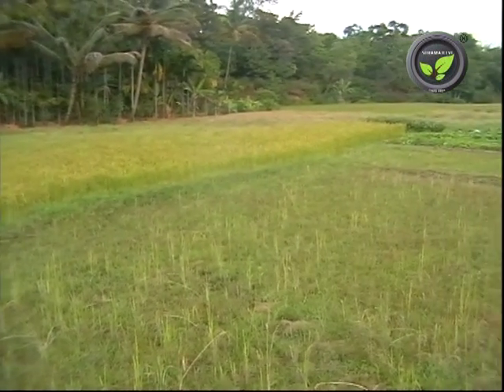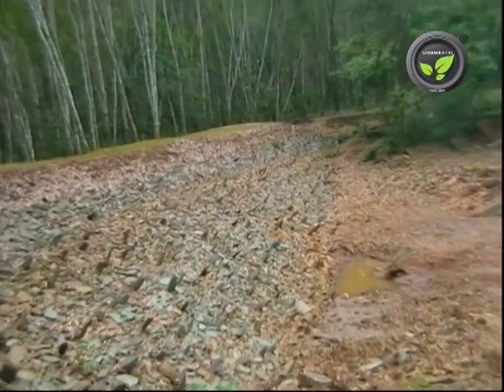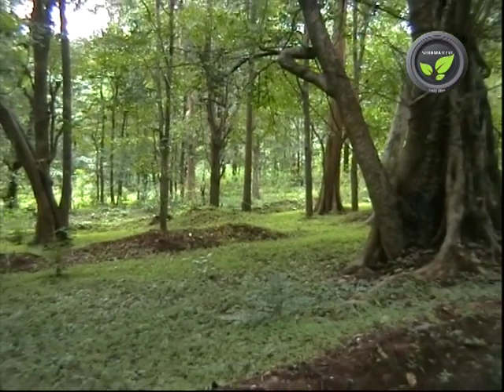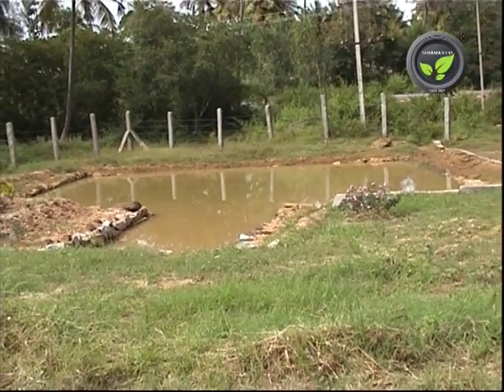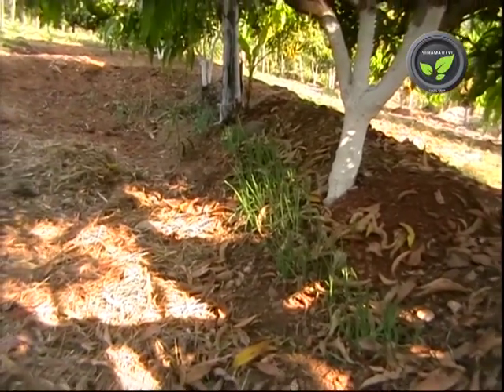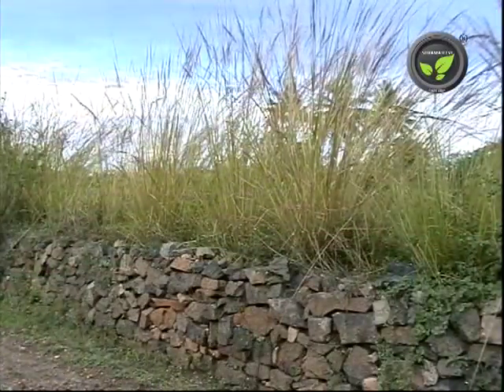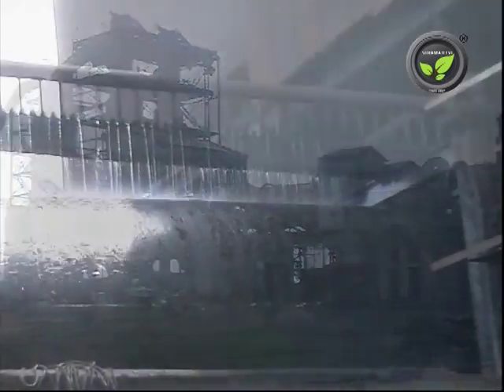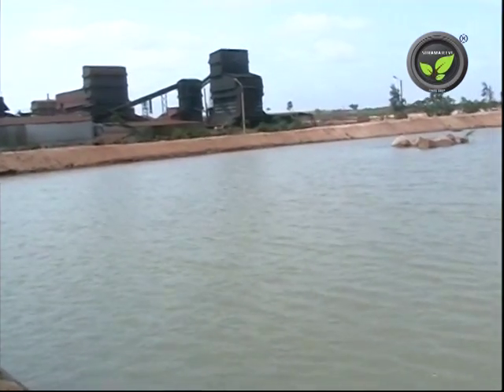In situ Conservation of Rainwater - Check Dam, Farm Pond, Ploughing, Bunds